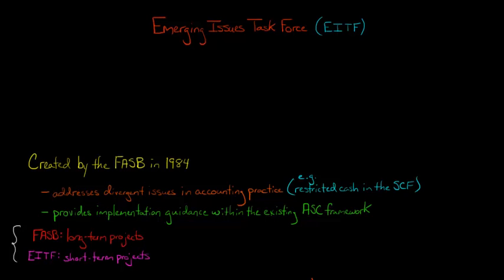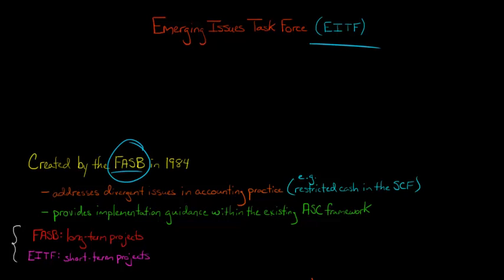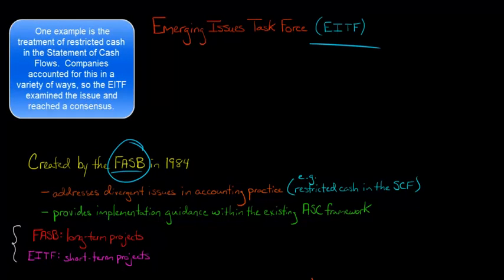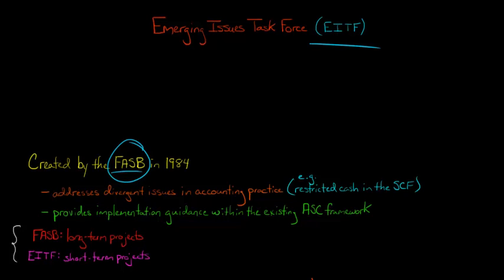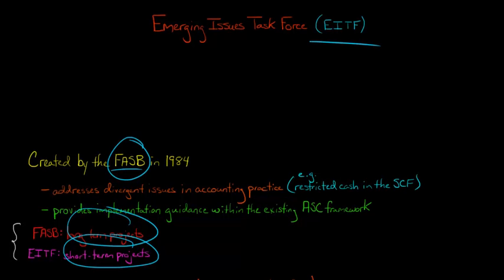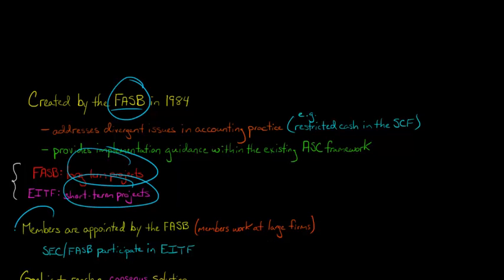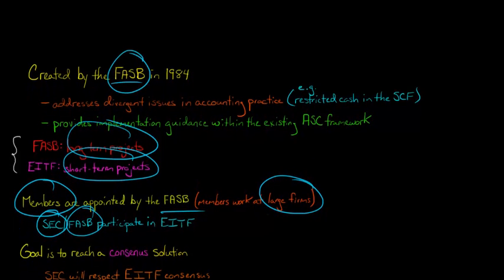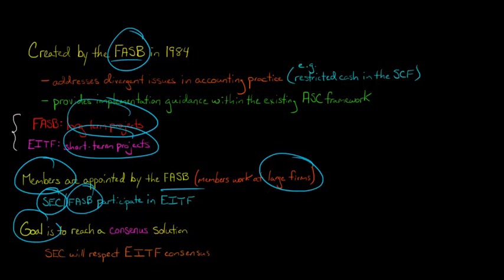Emerging Issues Task Force (EITF)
This video discusses the Emerging Issues Task Force (EITF).  The EITF was created by the Financial Accounting Standards Board (FASB) in 1984.  The EITF identifies issues of divergent practice in accounting and attempts to find a consensus as to what the accounting treatment should be under the existing Accounting Standards Codification.  In so doing, the EITF deals with problem issues so that they don't have to be tackled by the FASB.  The EITF tends to focus more on short-term issues, while the FASB handles long-term projects.—
ACCESS INDEX OF VIDEOS
CONNECT WITH EDSPIRA
CONNECT WITH MICHAEL
ABOUT EDSPIRA AND ITS CREATOR